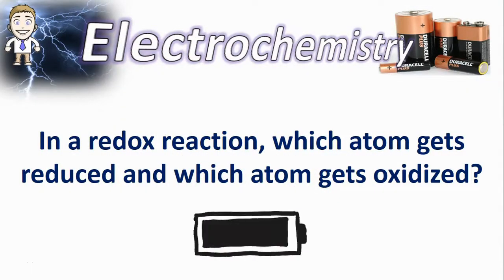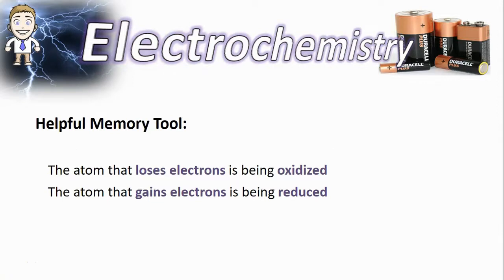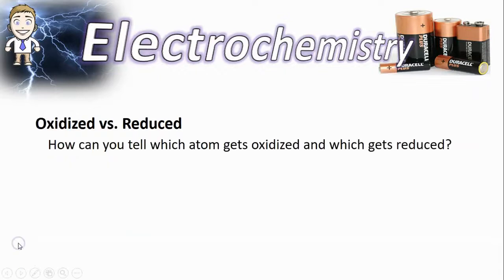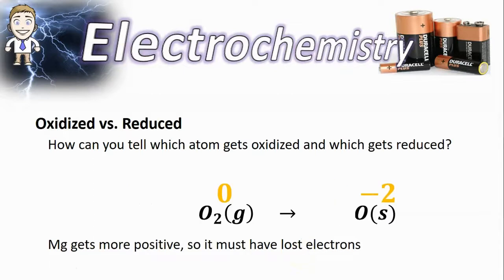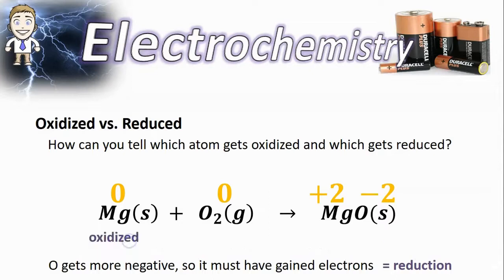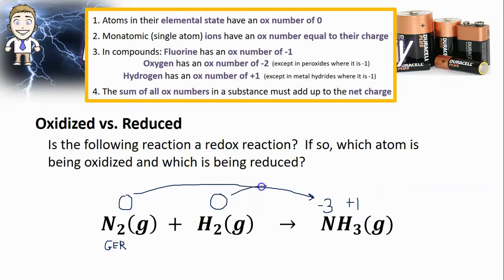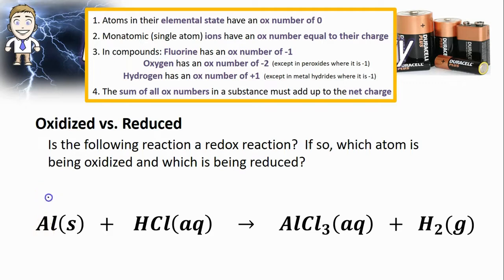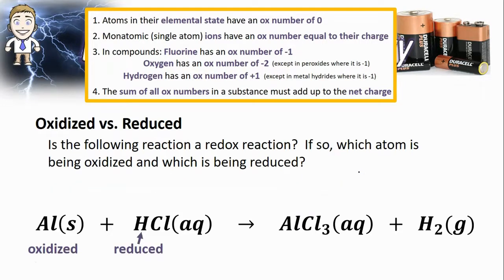Oxidation vs. Reduction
In this video, I'll explain how to tell which atom gets oxidized and which atom gets reduced in a redox reaction.